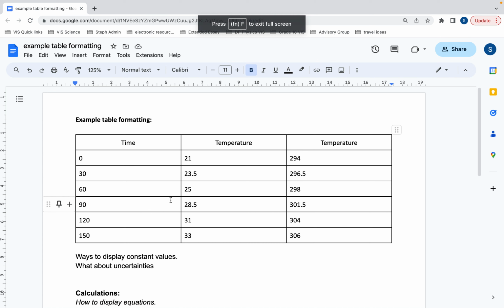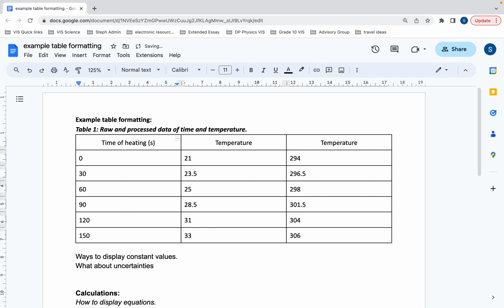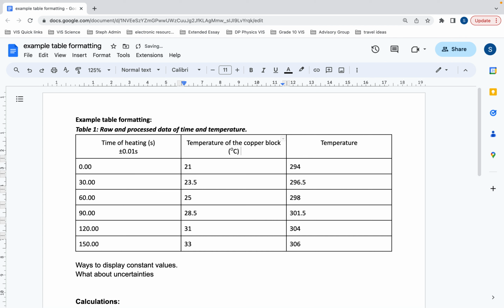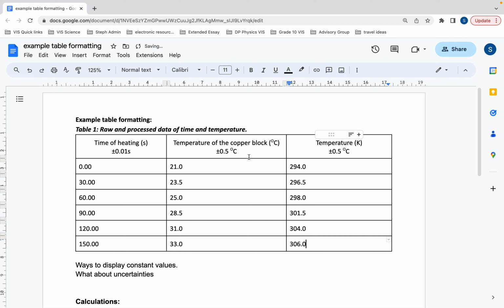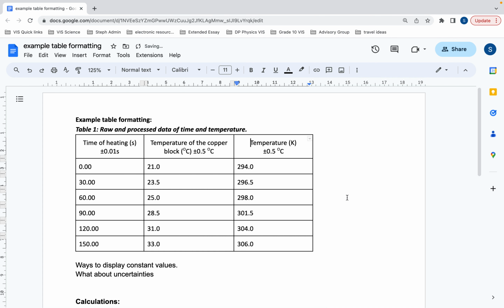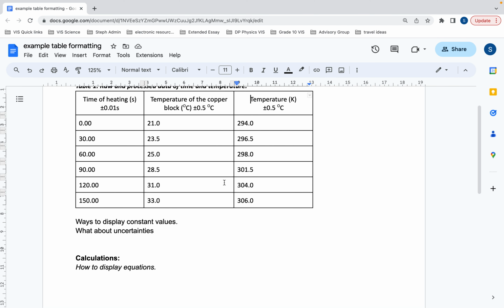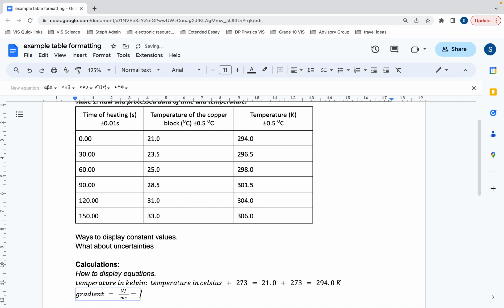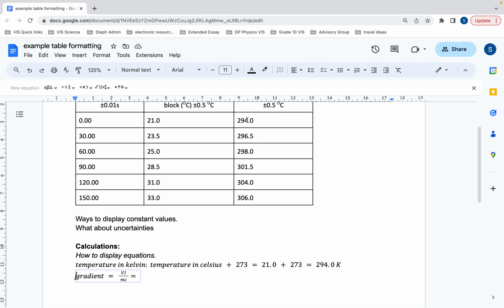Displaying tables and calculations for lab reports (grade 11 DP Physics)